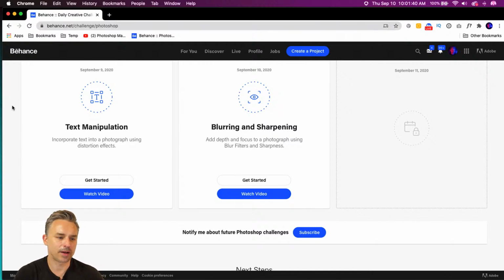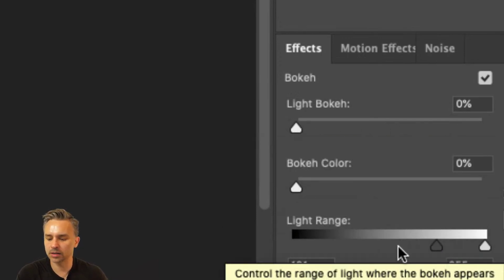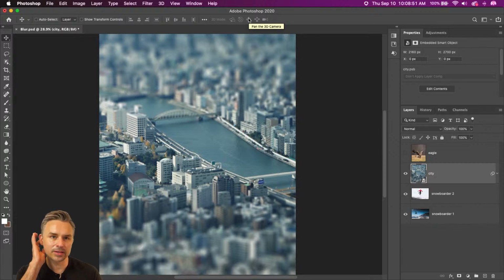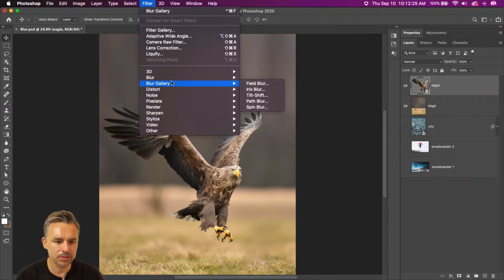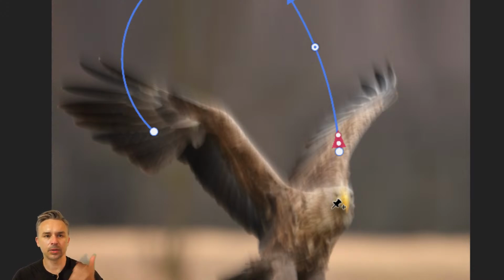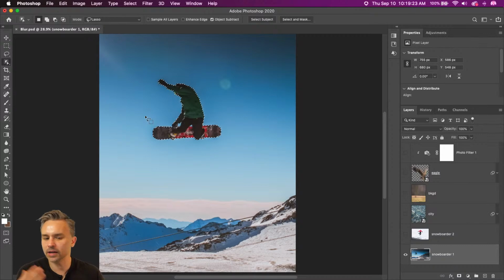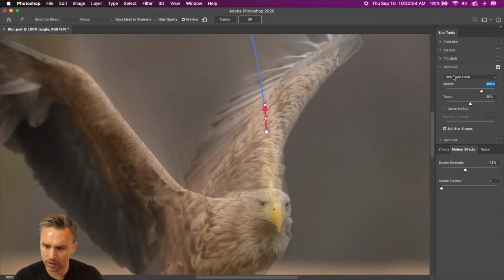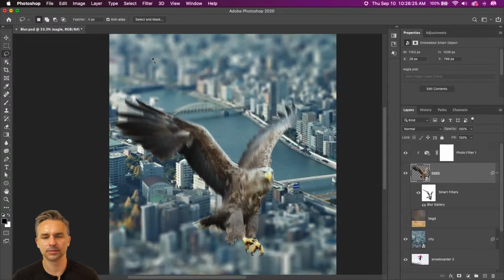LIVE NOW! Creating dynamic motion and depth blurs in Photoshop